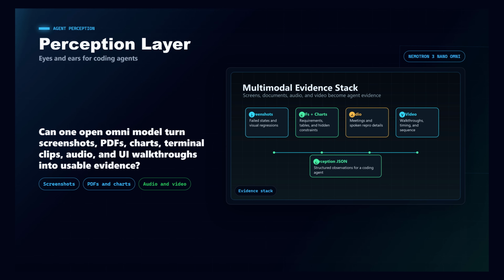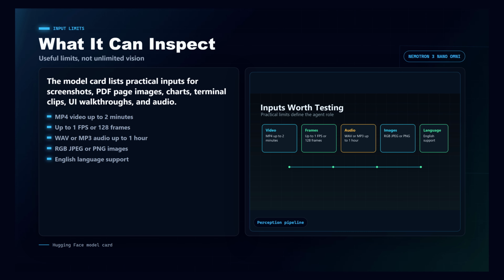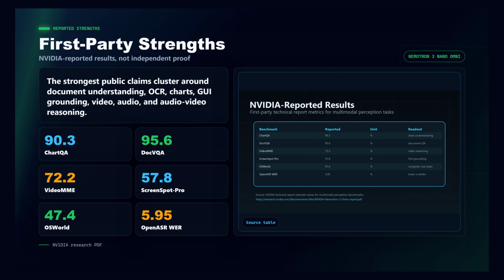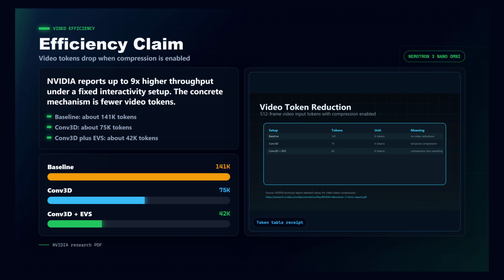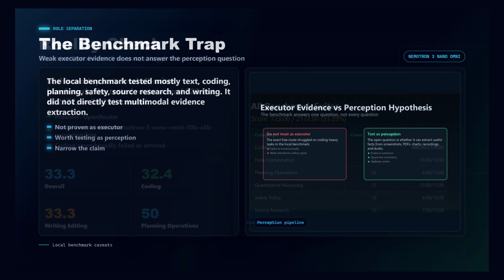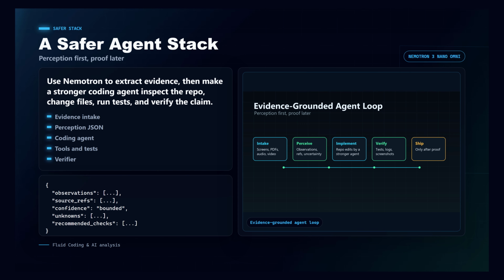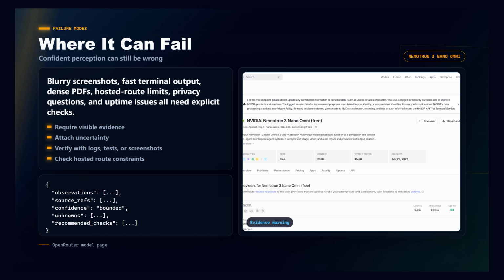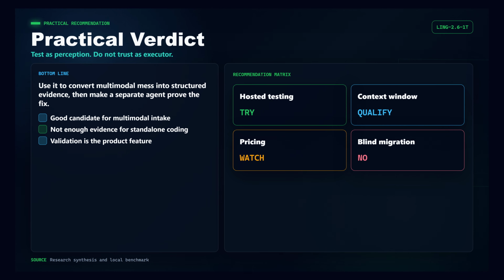Nemotron 3 Nano Omni: Eyes and Ears for Coding Agents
Can Nemotron 3 Nano Omni turn messy developer evidence into useful agent context?
This video looks at screenshots, PDFs, charts, terminal clips, audio, and UI walkthroughs as inputs for coding agents.

Nemotron 3 Nano Omni is more interesting as an agent perception layer than as another open-model leaderboard story. NVIDIA positions it as a multimodal perception and context sub-agent: text, image, video, and audio in, text out. The practical question is whether that output should feed a stronger coding agent as evidence.

I cover the model-card constraints, NVIDIA-reported document/OCR/chart/GUI/audio/video benchmarks, the efficiency claim around video token reduction, and a local benchmark reality check. In the local all-suites benchmark report, the exact OpenRouter free route scored 723/2172, or 33.29% overall, with broadly weak coding results. That does not prove the perception-layer idea works, but it does argue against trusting this route as the whole coding executor.

Chapters:
00:00 Perception layer
00:20 Why coding agents need multimodal evidence
00:49 What NVIDIA built
01:18 Why one omni pass helps
01:47 Inputs and limits
02:21 NVIDIA-reported strengths
02:57 Efficiency and video tokens
03:29 Local benchmark reality check
03:57 The benchmark trap
04:22 Safer agent stack
04:56 Failure modes
05:26 Practical verdict
05:54 Think in systems